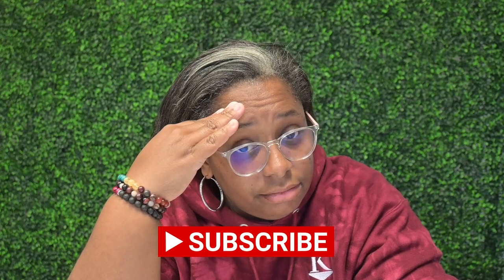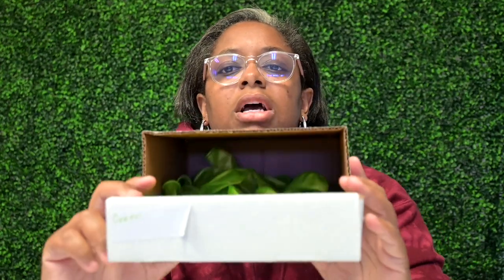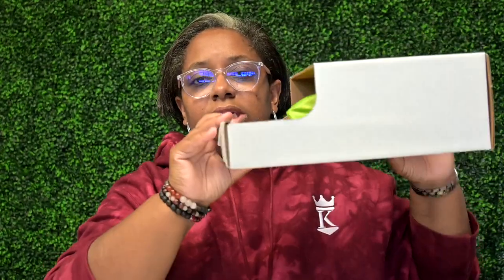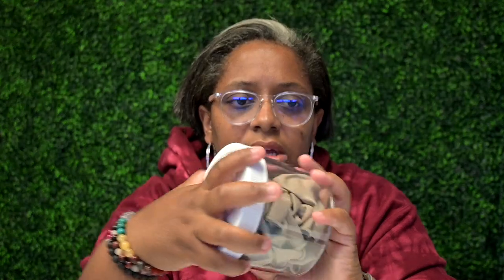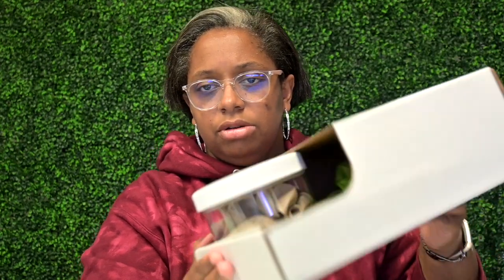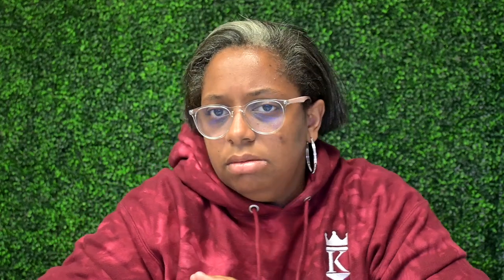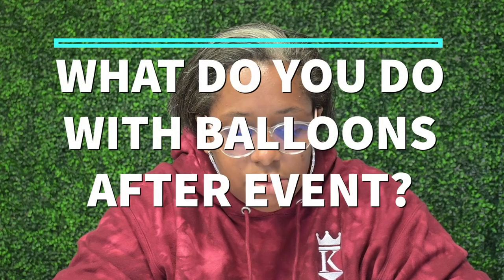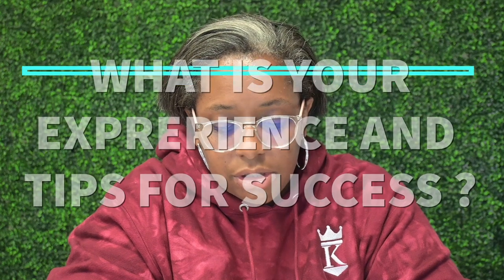How I Got Started In The Balloon Industry! | Balloon FAQs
This video I talk about how i got started in the industry, how I store my balloons and what I do with the balloons after a set up.

120lb, 8inch Zip ties (black)
*360 mount

*360 mount